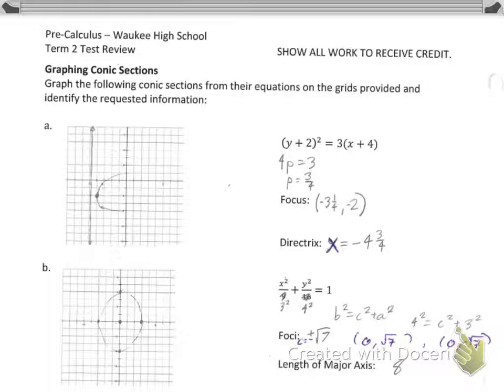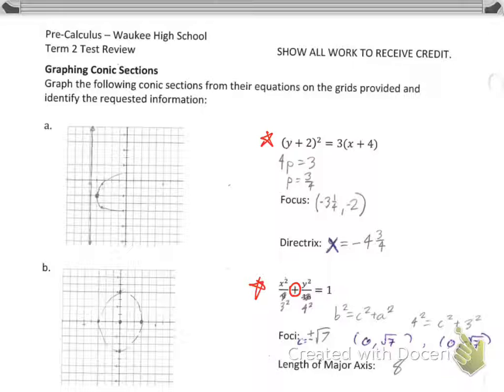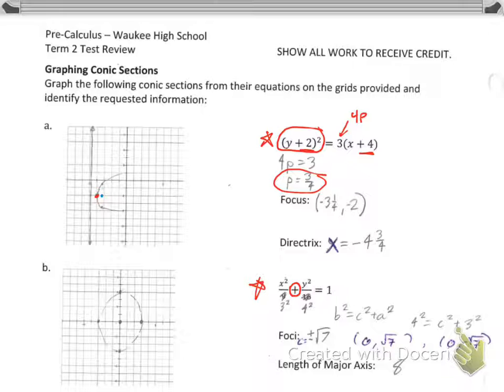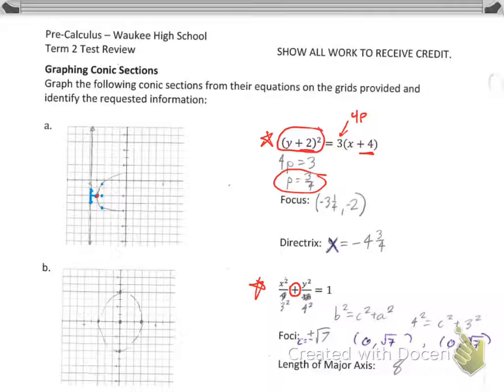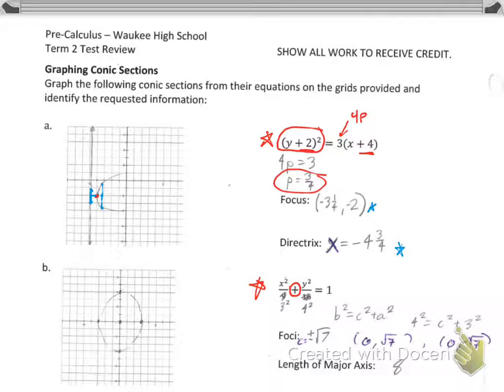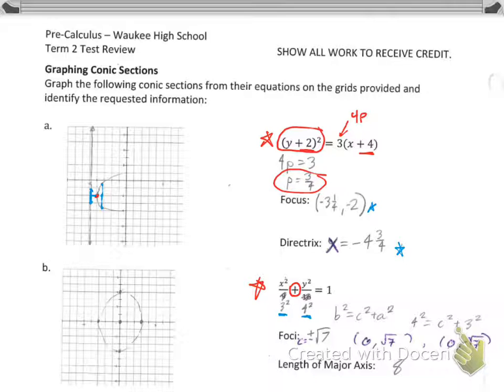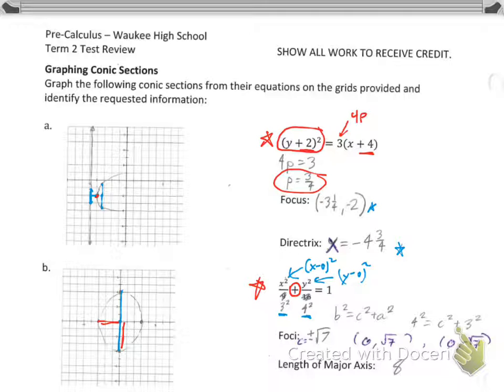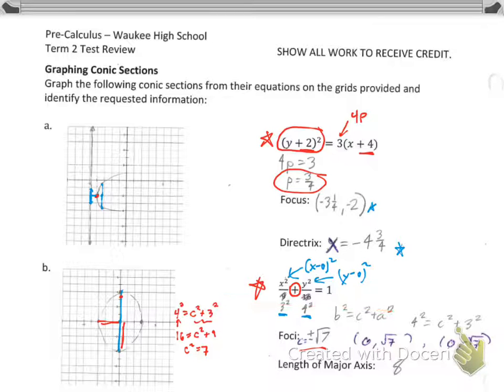term 2 review page 4 part1